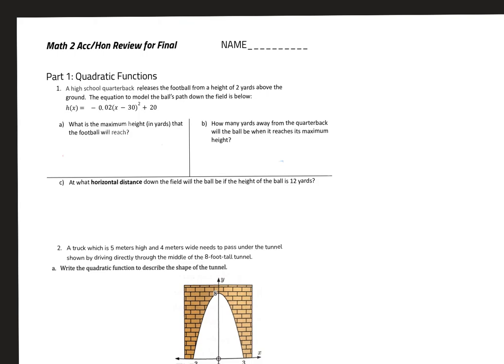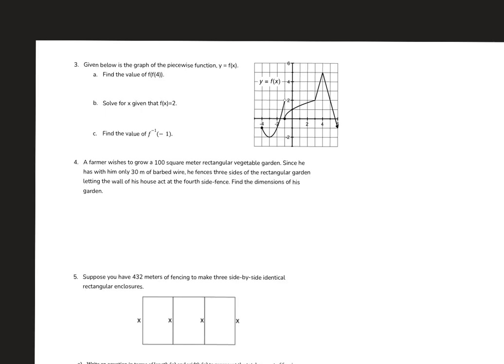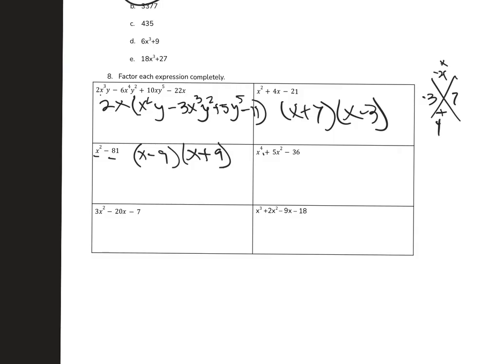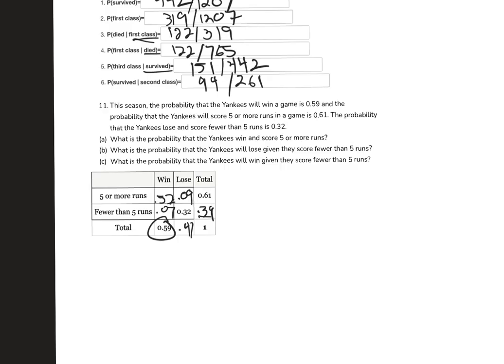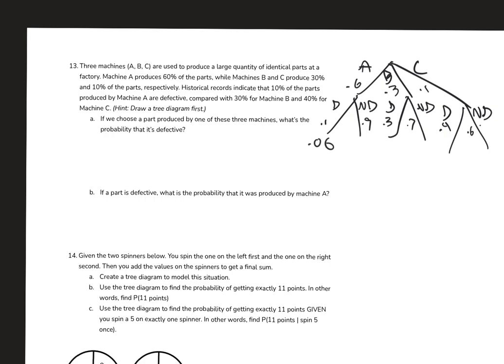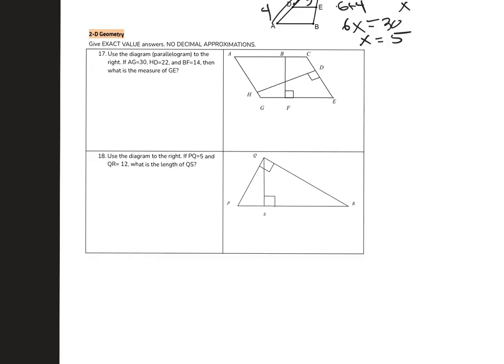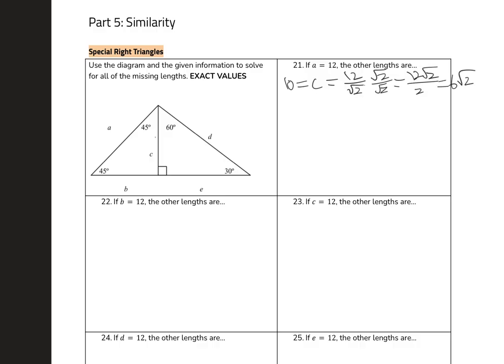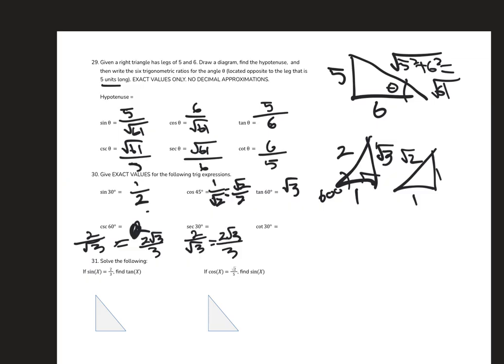Math 2 Review, Pages 1 to 12